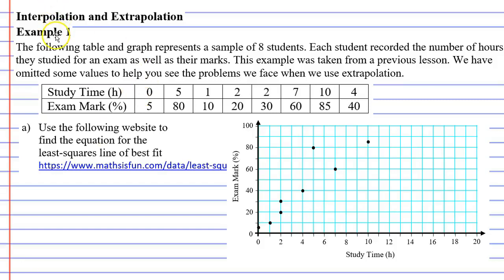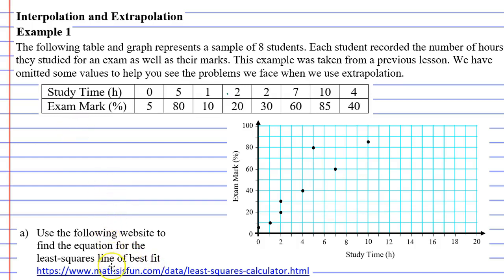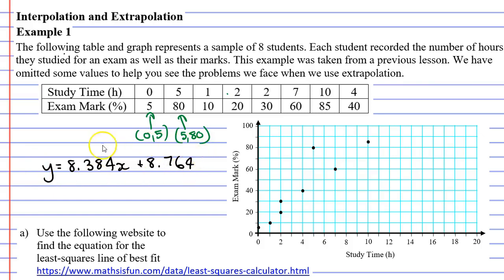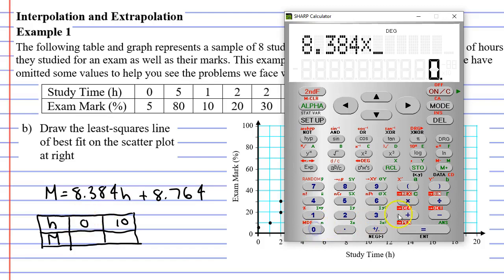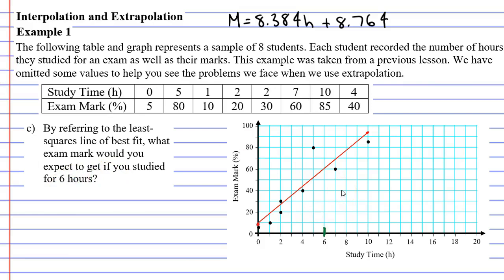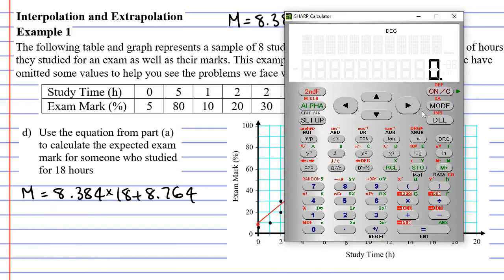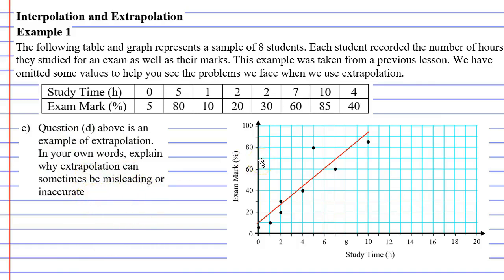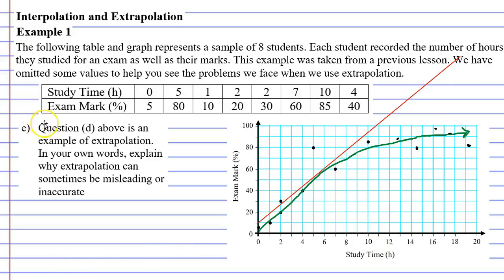6E Interpolation and Extrapolation (2 of 2)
Completes an example that shows the inaccuracies of extrapolation.